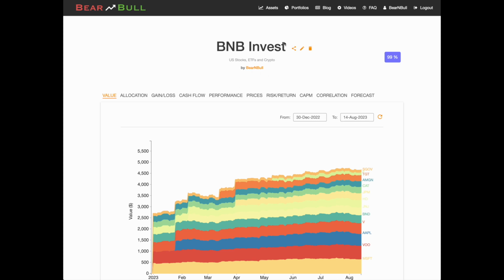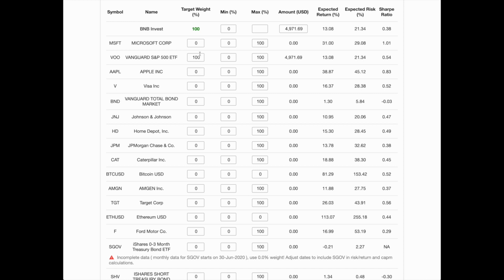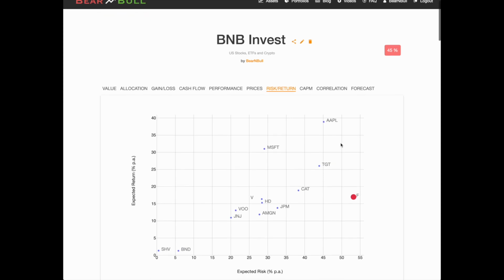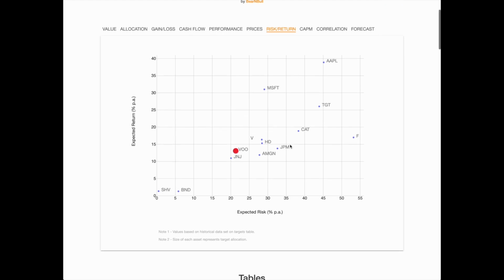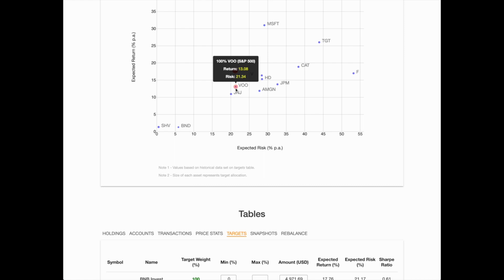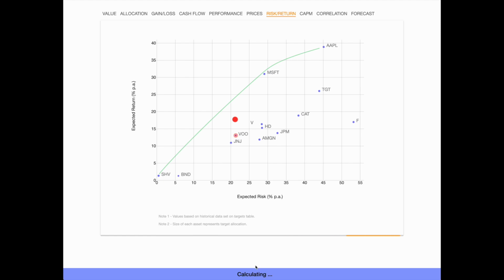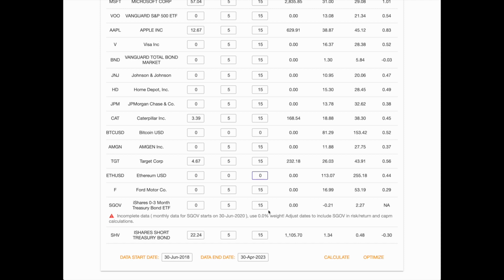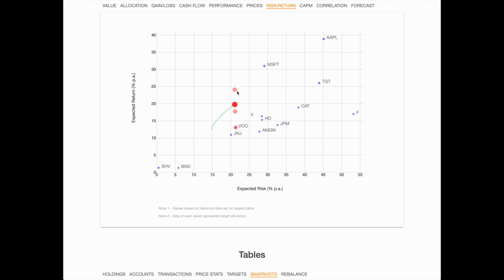BearNBull Features - Optimize Target Allocation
Generate efficient portfolios, which maximize return and minimize risk, while preserving diversification.